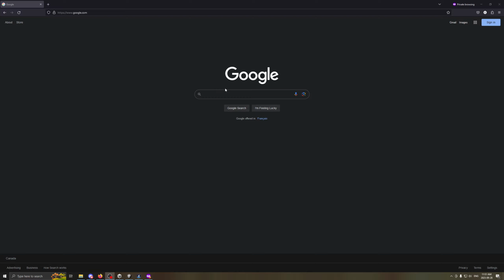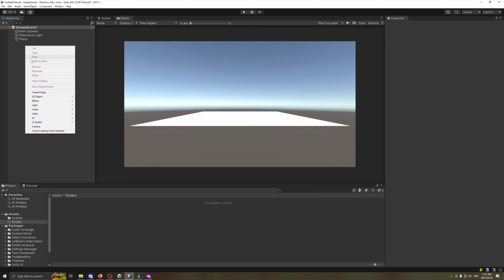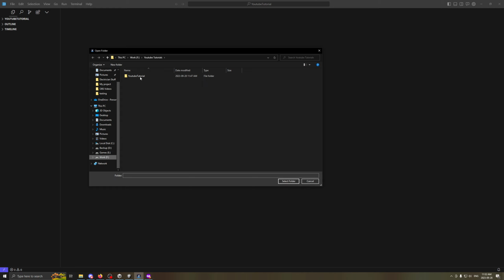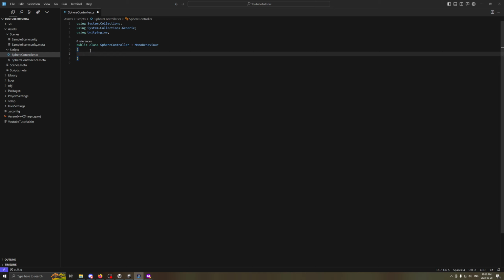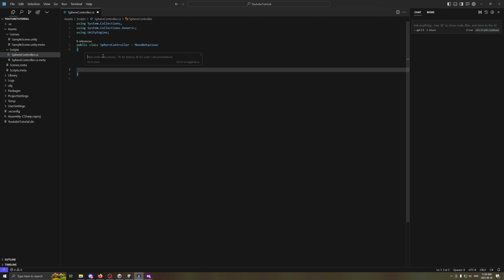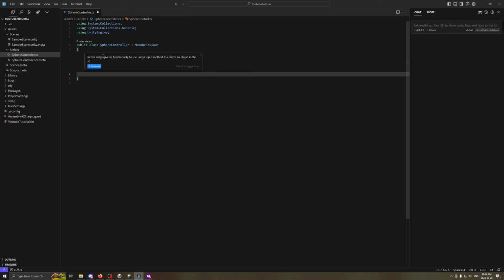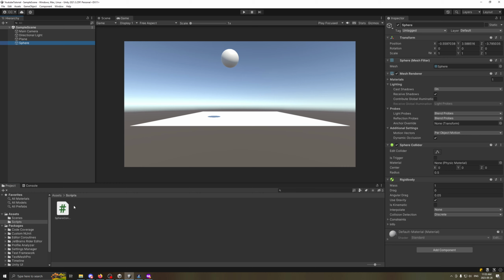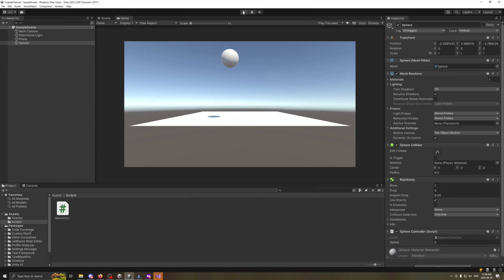How to use a free AI code editor with Unity!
In this tutorial I will show you guys how to use a code editor for unity that can be very helpful.